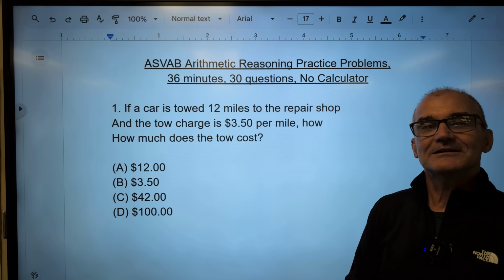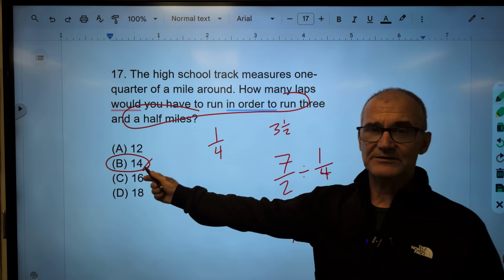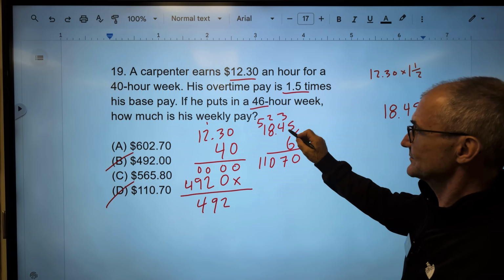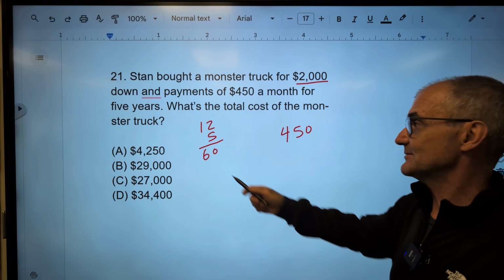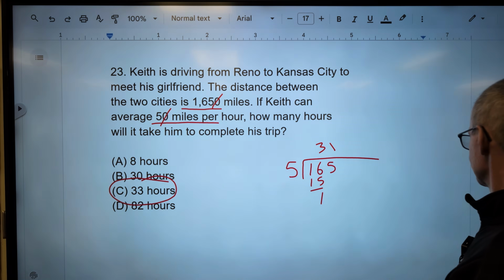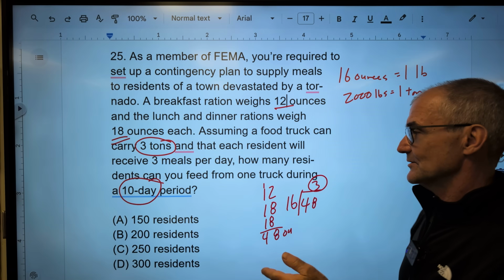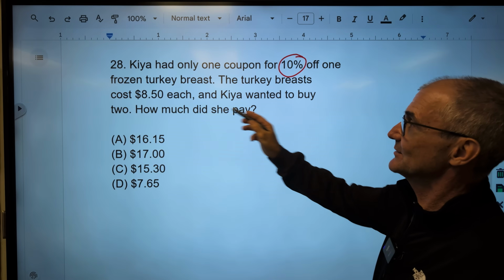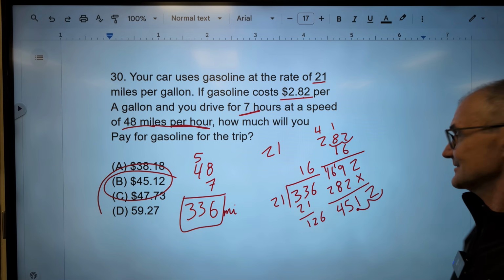ASVAB Arithmetic Reasoning Practice Test Part #2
ASVAB asvab maths @ColfaxMath ​
Ten test-taking strategies, also known as hacks on any standardized mathematics exam
00:05 Introduction, Overview, strategies
01:30 Problem 1, distance and costs